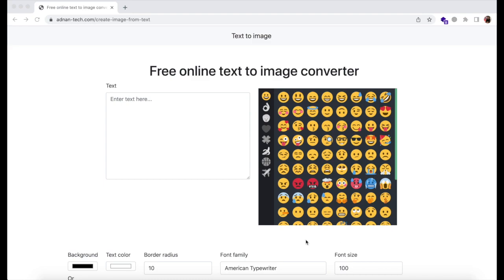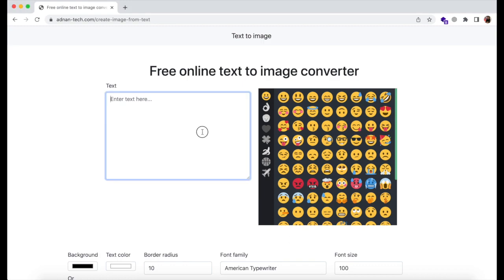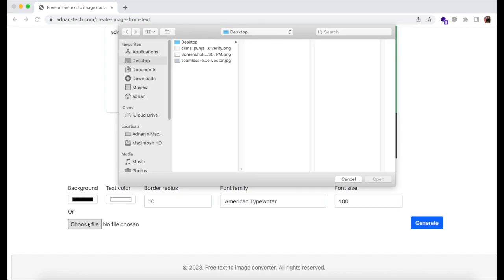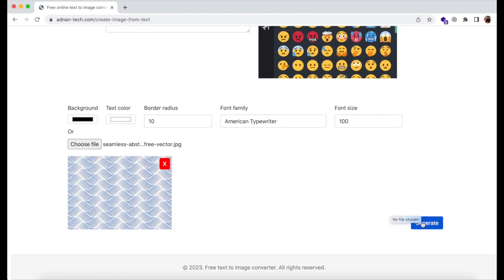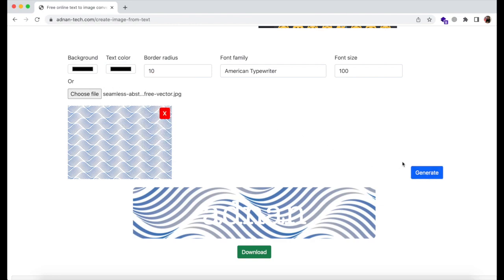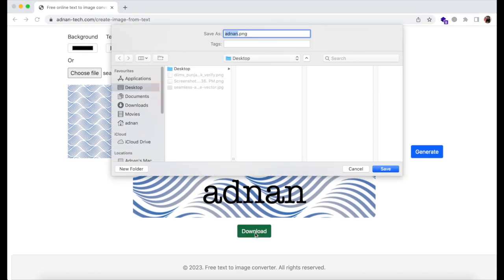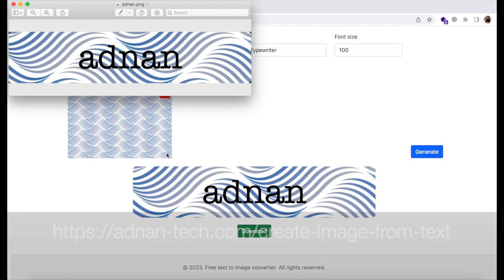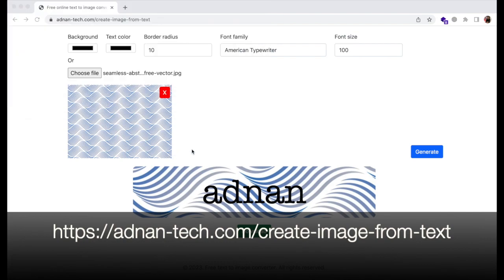Set background image on text - Text to image converter